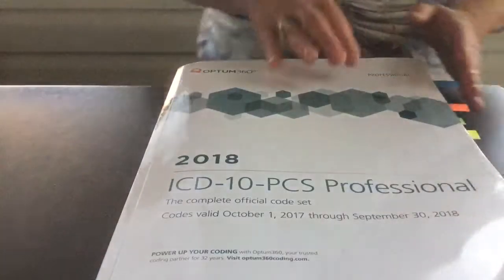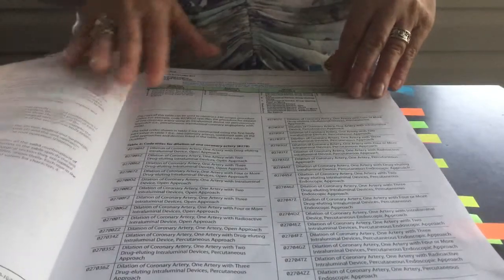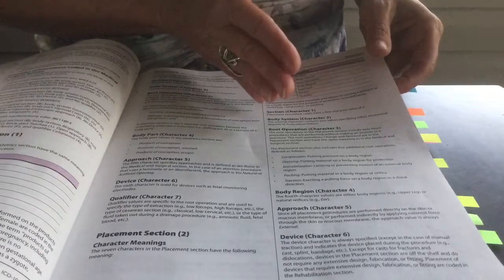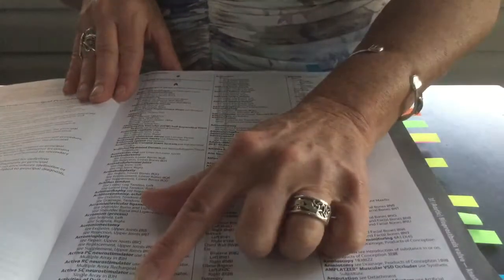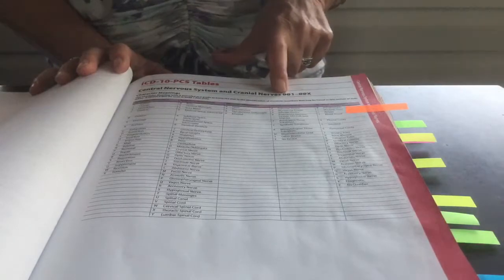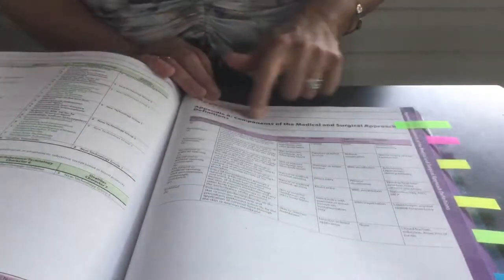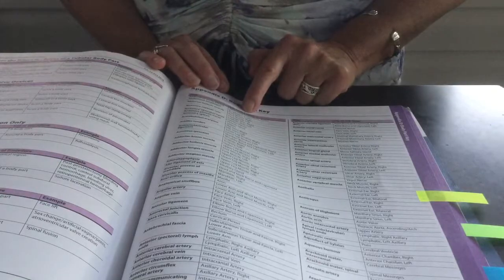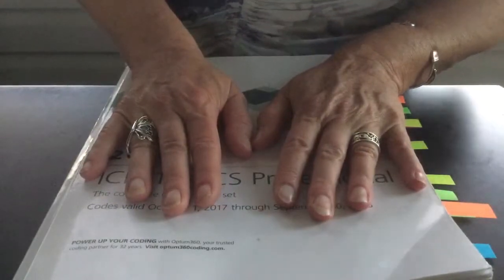Cracking the Code Book Organization of the ICD-10-PCS Code Book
Description of the ICD-10-PCS Code Book Contents / Codes / Resources